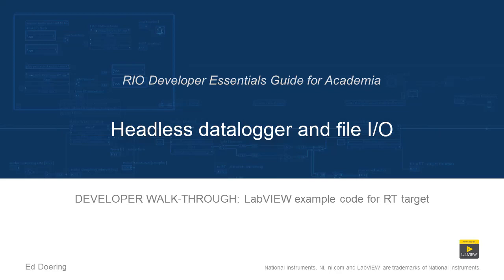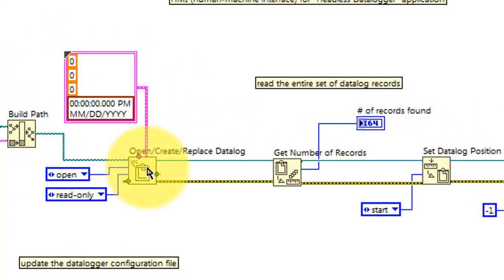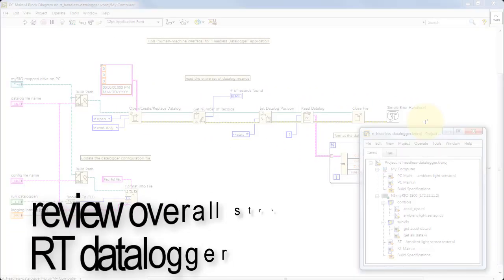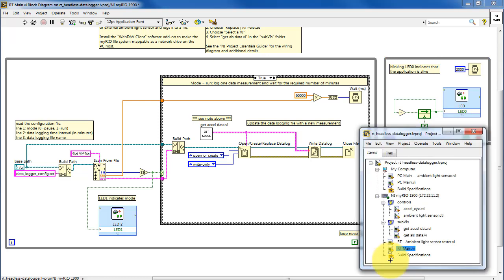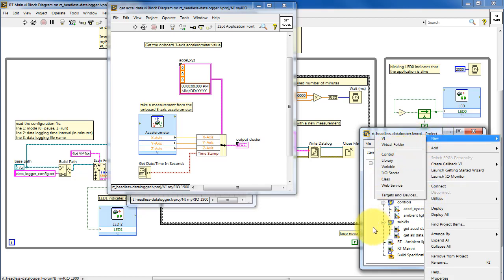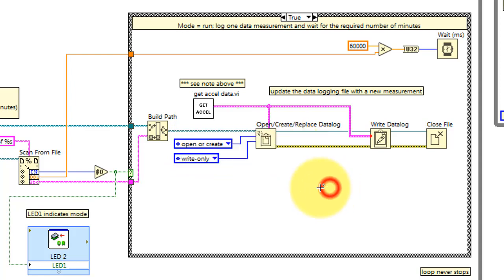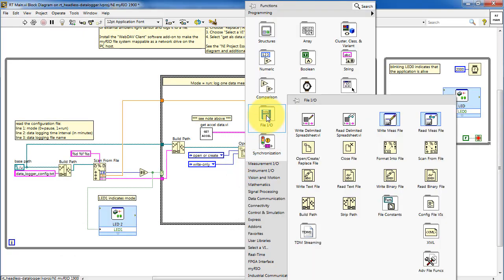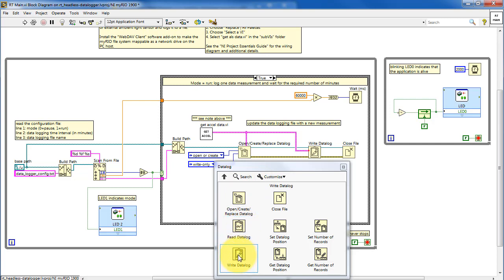LabVIEW code: Headless datalogger and file I/O (walk-through)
Developer walk-through for the "rt_headless-datalogger" LabVIEW project available for download that covers this topic: "Monitor process variables and sensor measurements, timestamp them, and log them to a file, and then remote access the datalog file through the network with WebDAV, web browser, or VI running on a PC host."